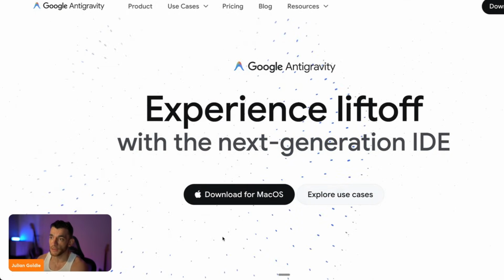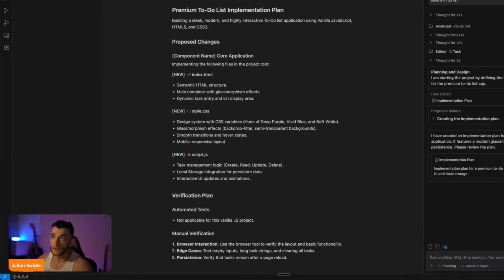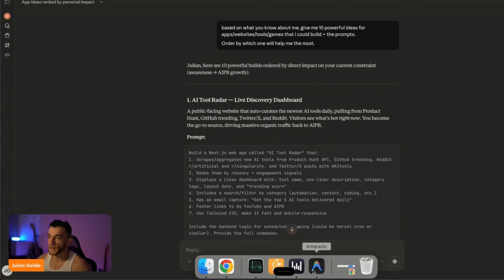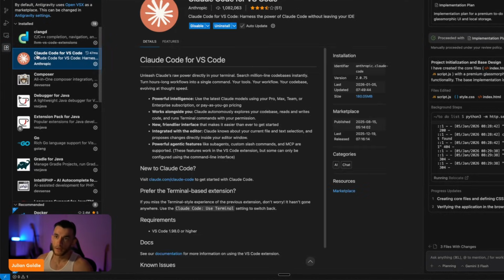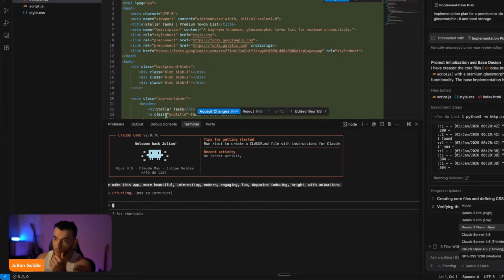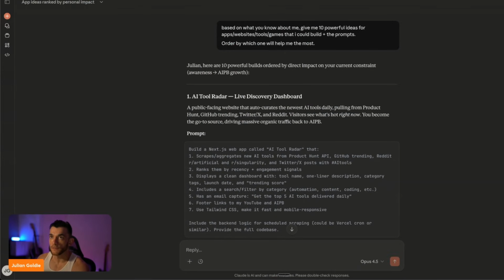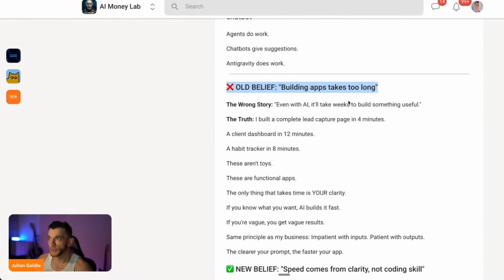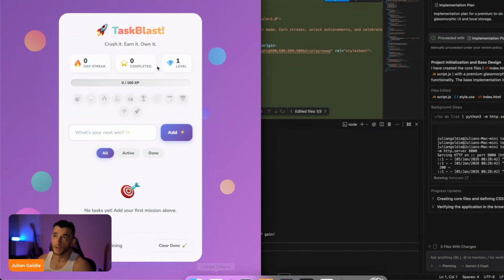Google Antigravity: From Beginner to Expert in 12 Minutes!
Master Google Anti-Gravity: Beginner to Expert in Minutes

Learn how to use Google Anti-Gravity to transition from a complete beginner to an expert coder. Download Anti-Gravity for free, follow along with this step-by-step guide, and explore various AI tools and prompts to create advanced projects like to-do lists, apps, websites, and more. Discover the Goldie Gravity Method for AI app development, and gain access to resources, prompts, and community support through the AI Success Lab and AI Profit Boardroom.

00:00 Introduction to Google Anti-Gravity
00:21 Setting Up Your First Project
00:58 Choosing the Right API
01:33 Building and Testing Your Project
04:27 Enhancing Your Project with Claude Code
06:20 Advanced Features and Integrations
08:07 The Goldie Gravity Method
10:23 Conclusion and Additional Resources